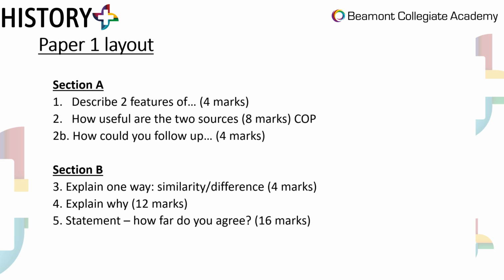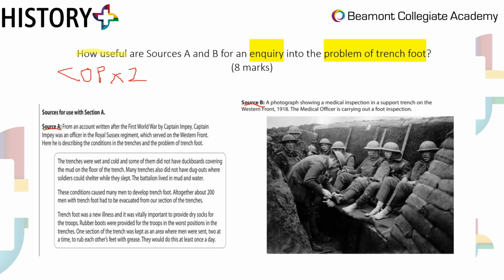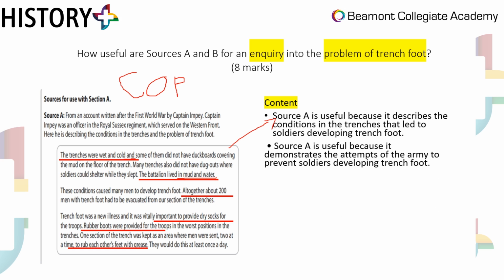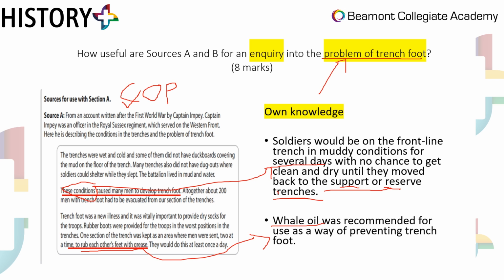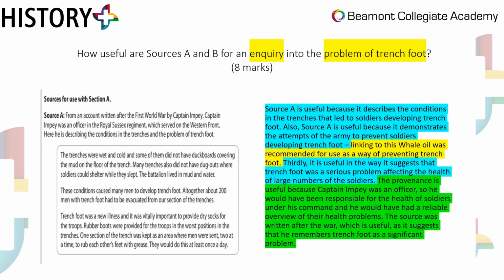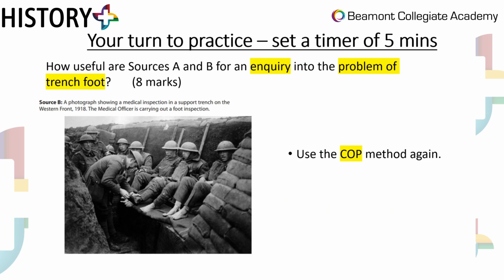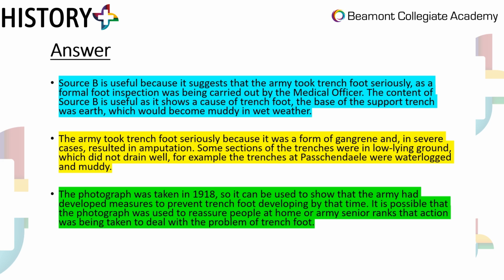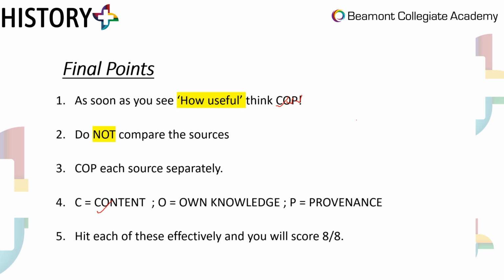History: How useful are 2 sources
Mrs Brash explains how to answer questions in GCSE exam which asks how useful 2 sources are